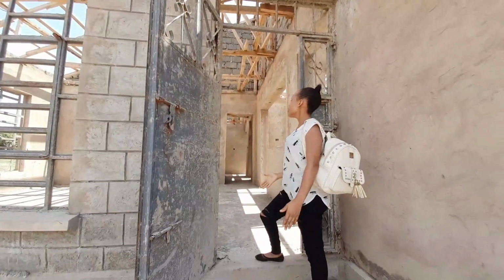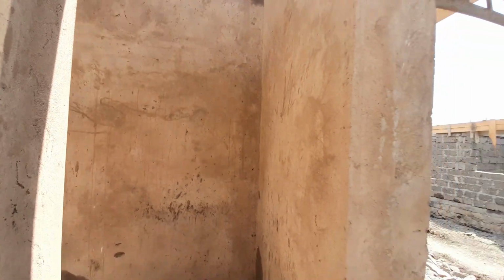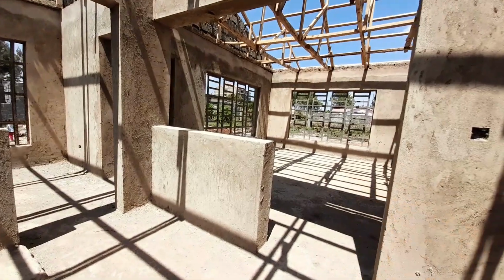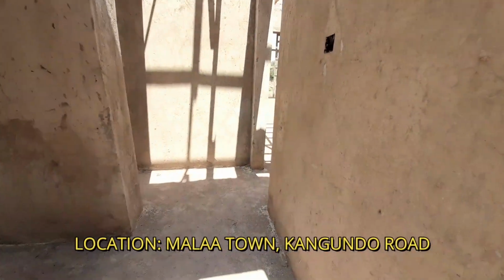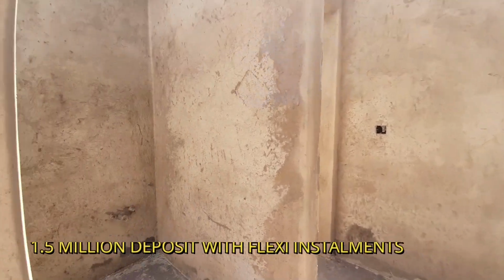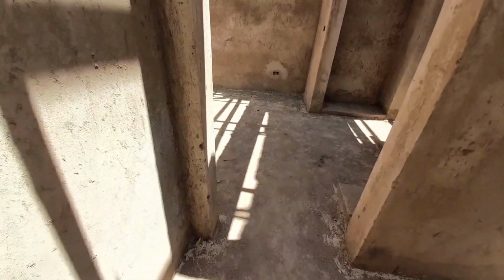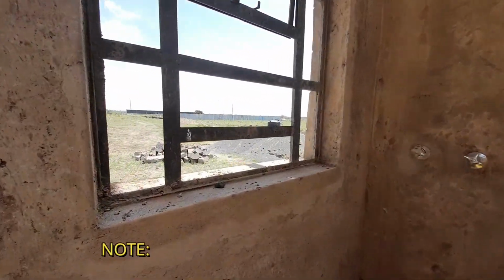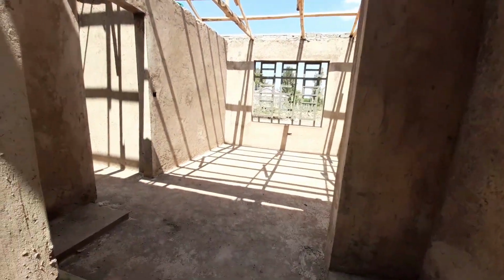HOUSES UNDER 5 MILLION/ AFFORDABLE HOUSING/VINEYARD GARDENS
REMEMBER
Success leaves clues, and Real estate investment is recommended by the worlds top billionaires!